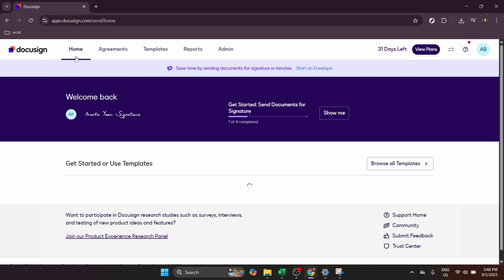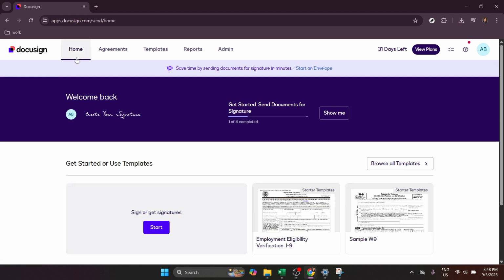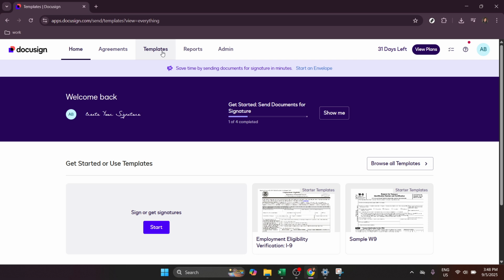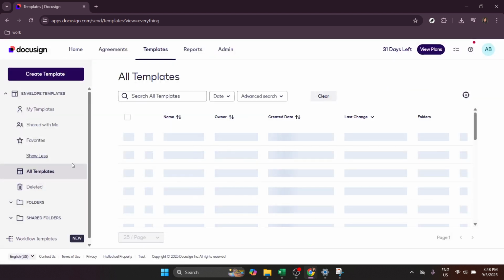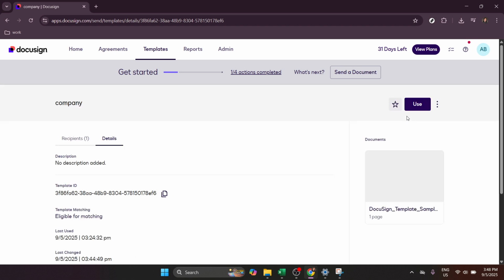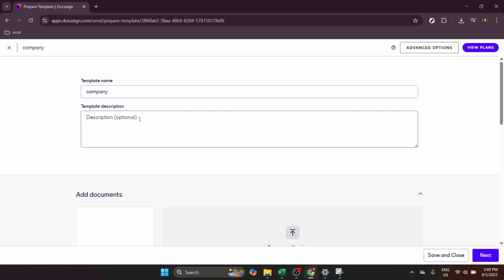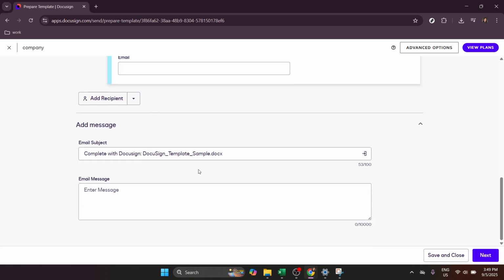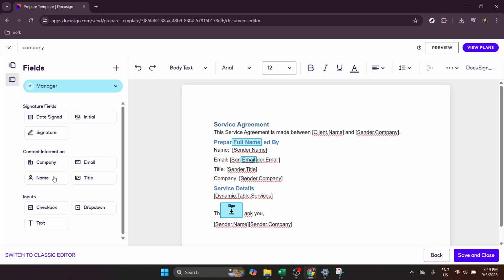How to Replicate Text Field Data in DocuSign Templates & Envelopes Full 2025 Guide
Want to save time filling out DocuSign forms? In this 2025 guide, I’ll show you how to replicate text field data across templates and envelopes automatically. This feature allows you to enter information once and have it appear everywhere it’s needed, reducing errors and speeding up the signing process. I’ll walk you through the setup, show you best practices, and share use cases for businesses, HR, and contracts. Whether you’re sending multiple agreements or repeating fields, this tutorial will make DocuSign much more efficient. Watch now and master text field replication today!